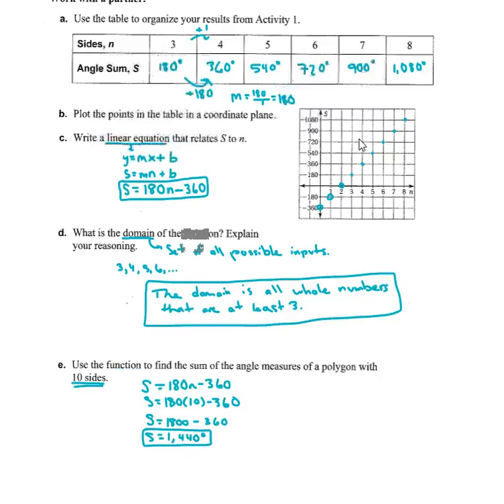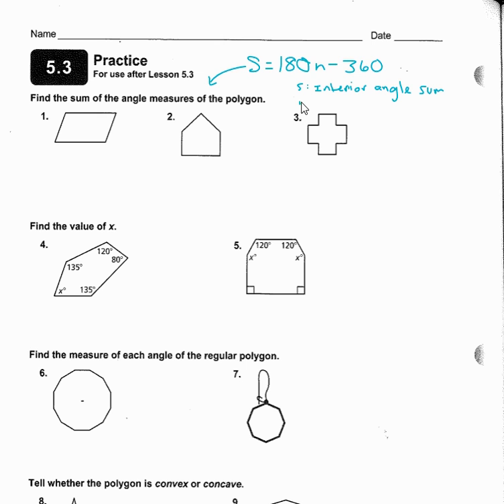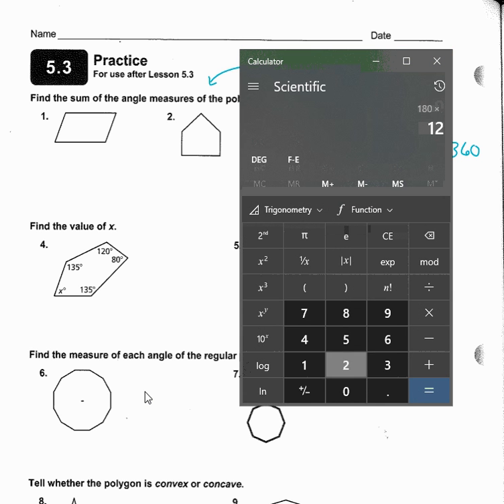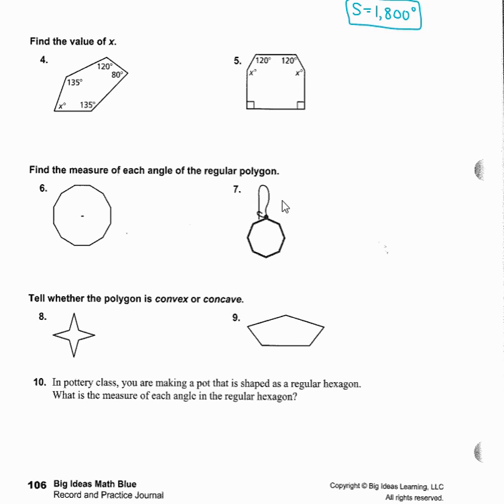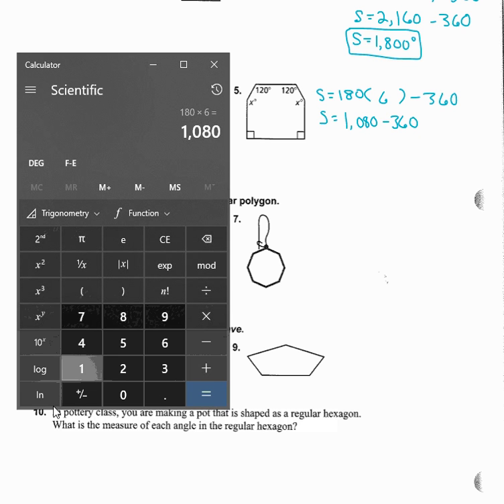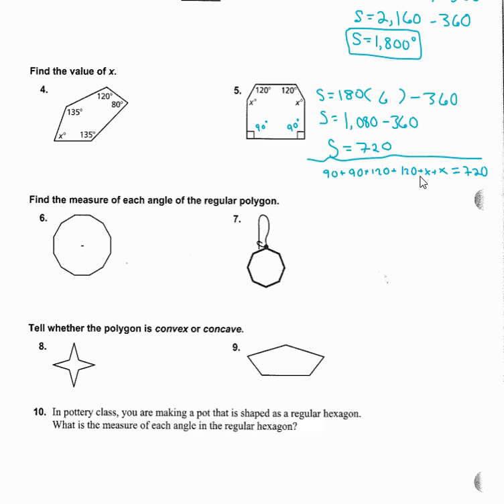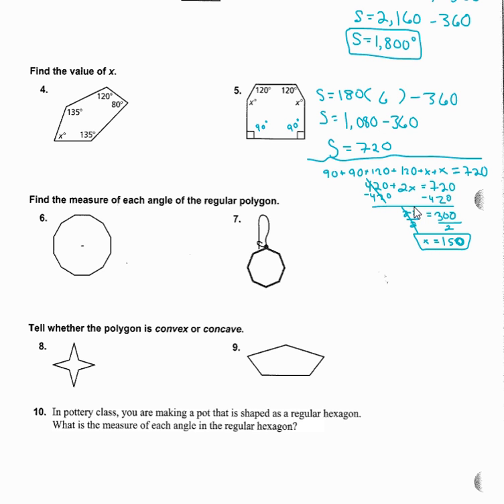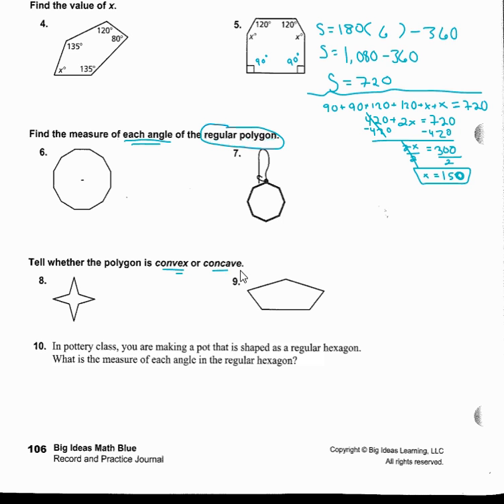Pre-Algebra | 5.3 Practice #3 & 5 Completed